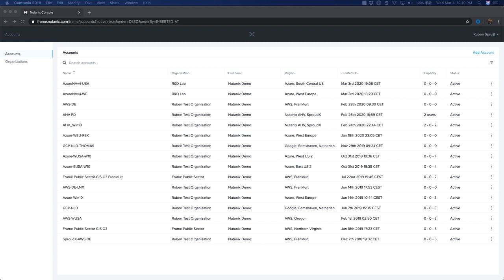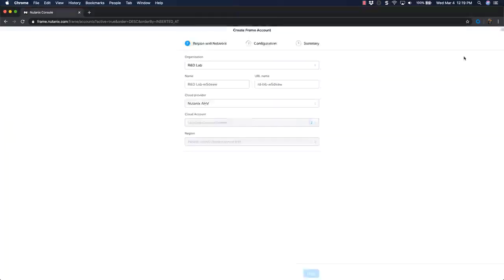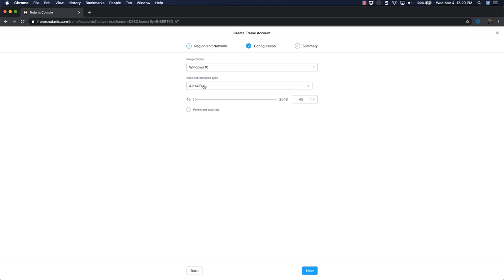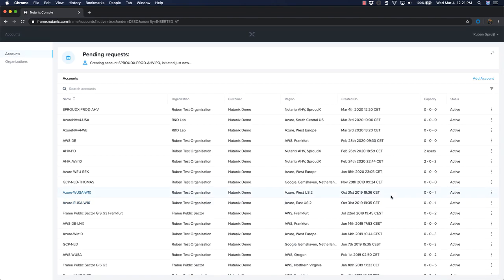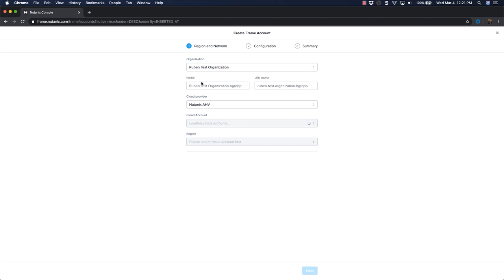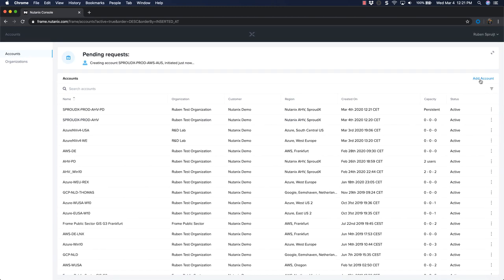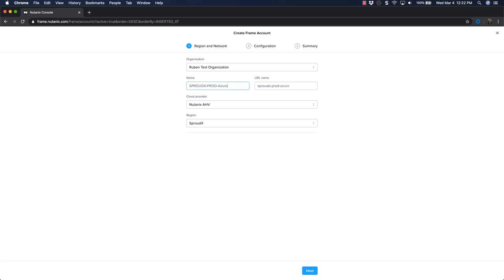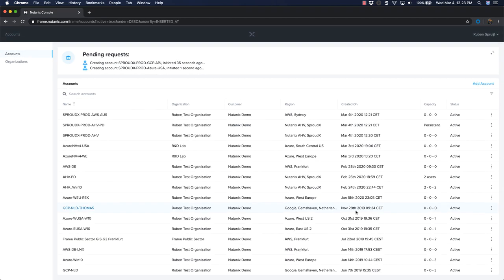Create Frame environments on 4 different cloud platforms in 3 minutes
See how you can create 5 different Frame accounts across 4 different regions in 4 different infrastructures (on-premises Nutanix AHV and public clouds Amazon Web Services, Google Cloud Platform, Microsoft Azure).